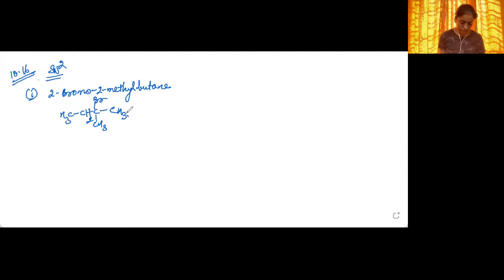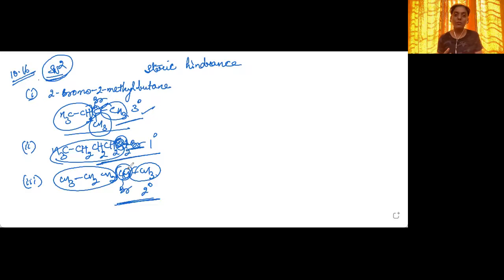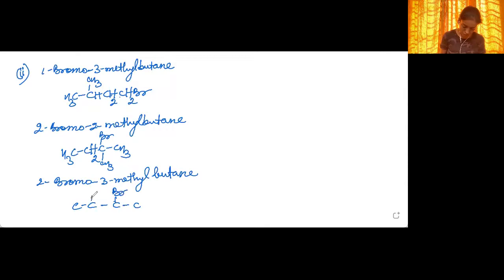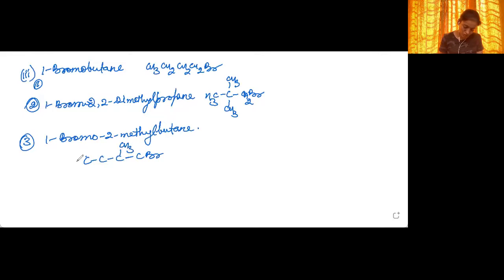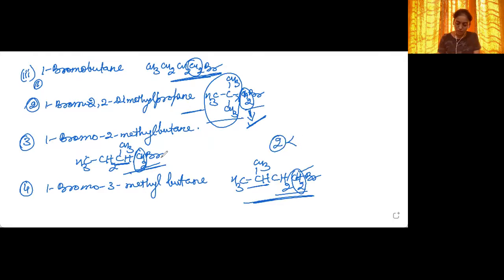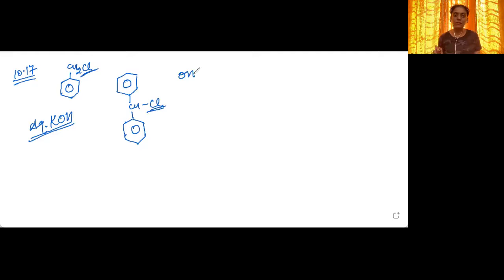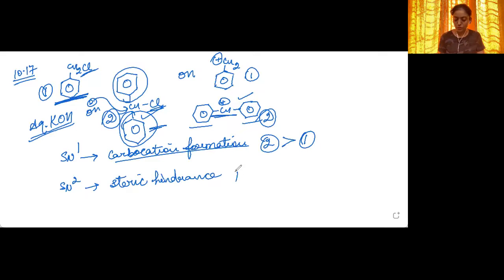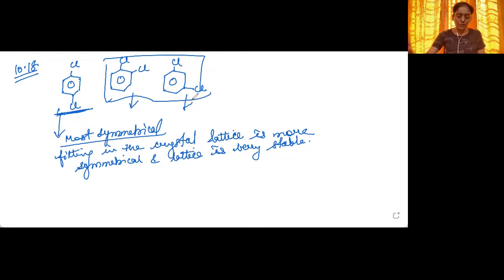Class 12 Chemistry|| Chapter 10 Alkyl and Aryl Halides Q.no. 10.16, 10.17 and 10.18 NCERT exercise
This video has the solutions to Q.no. 10.16, 10.17 and 10.18 of the chapter Alkyl and Aryl Halides with detailed explanation in a very easy and simple way.

You can get the solutions to the next questions that is Q.no. 19 involving conversions using the following link.

The solutions to the previous questions that is Q.no. 10.12, 10.14 and 10.15 can be found in the following video.